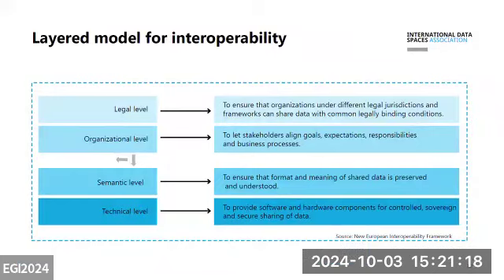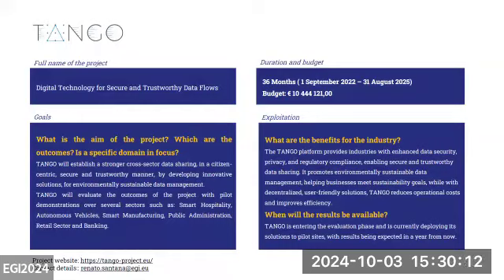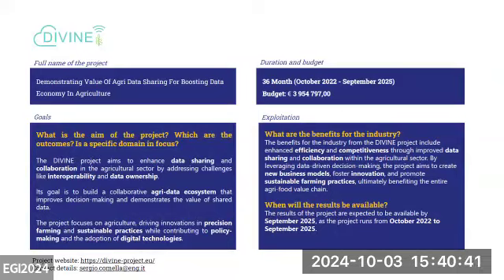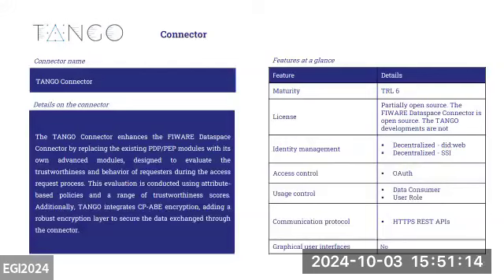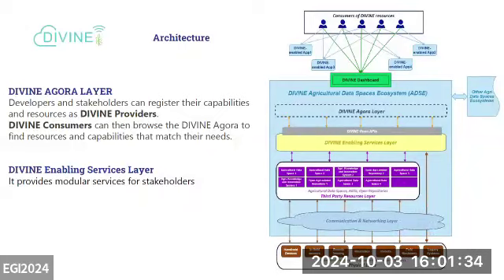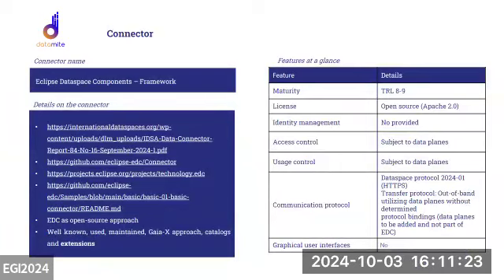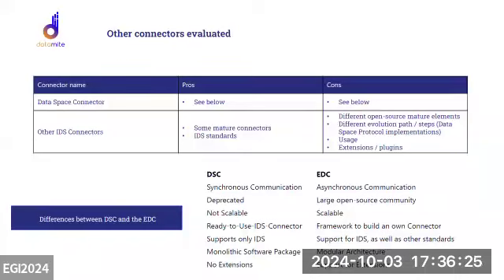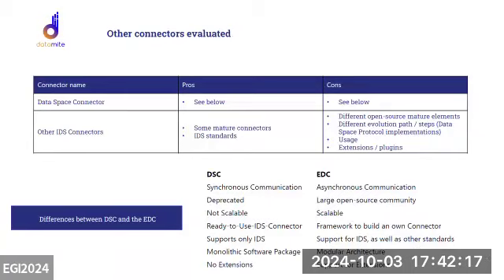IDSA Workshop at EGI2024 | Deep-dive into data spaces: choosing the right connector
On October 3, 2024, IDSA co-organized the data space workshop “Deep-Dive into Data Spaces: Choosing the Right Connector” at the EGI Conference 2024, hosted by the TANGO project in collaboration with CEDAR and DIVINE. The participants explored the critical role of data spaces in Europe’s digital transformation. In particular, the workshop showcased how the four Horizon Europe projects address common challenges in data management and connectivity. The attendees learned how CEDAR, Datamite, DIVINE, and TANGO work together to enhance data sovereignty and trust through innovative data space connectors across sectors like healthcare, finance, public administration, and industry.